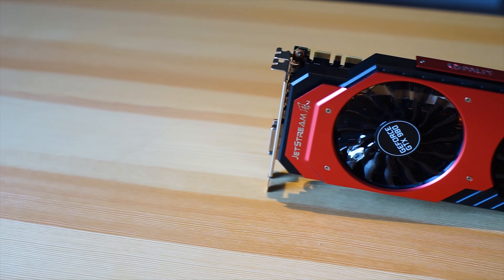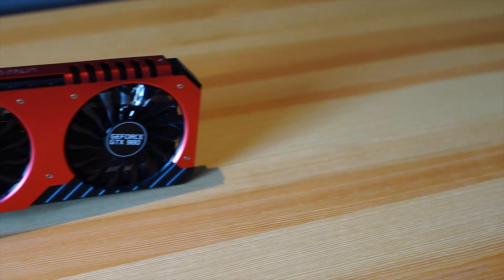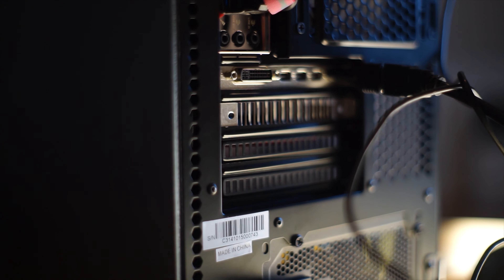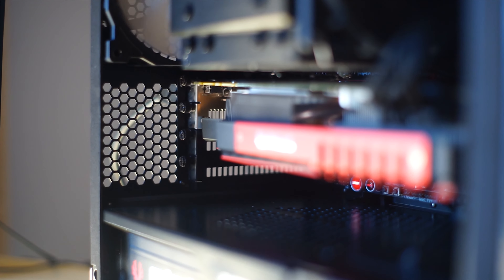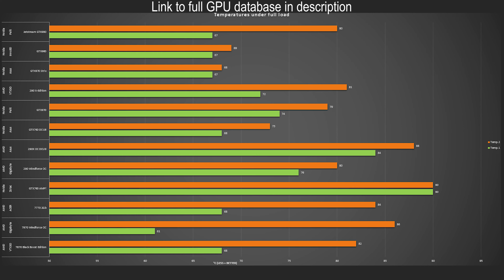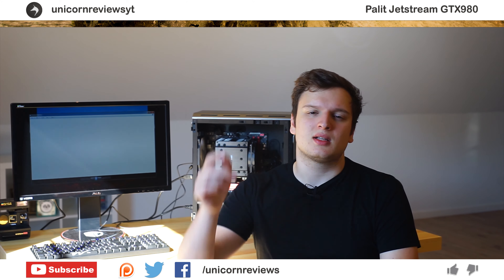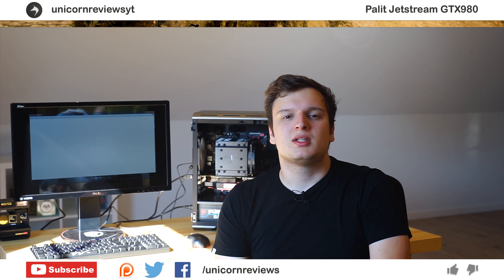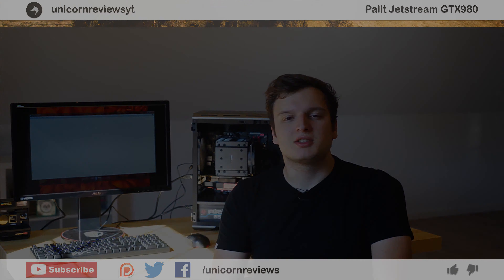Palit Nvidia GTX980 Jetstream Detailed Review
The Palit GTX 980 features a fully enabled Nvidia GM204 Maxwell chip along with 4Gb of GDDR5. How is the Jetstream cooler?